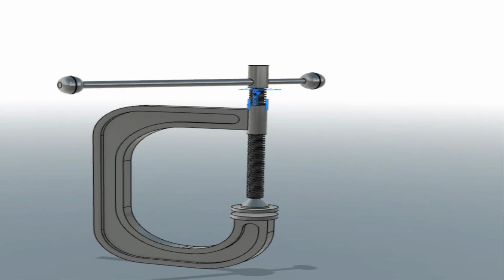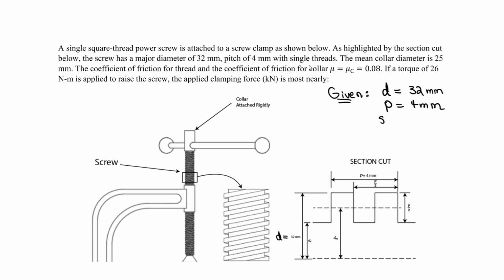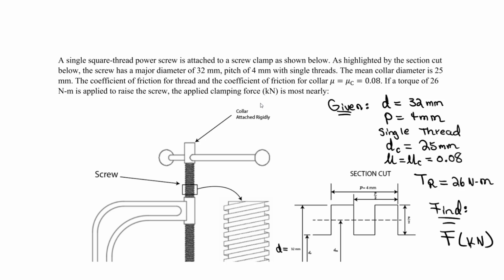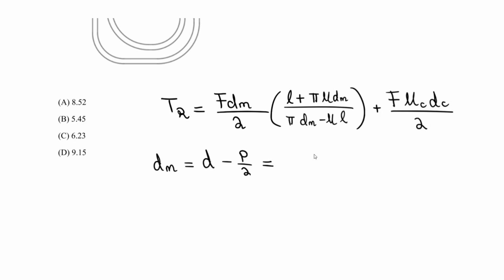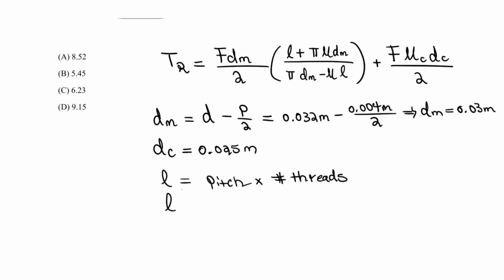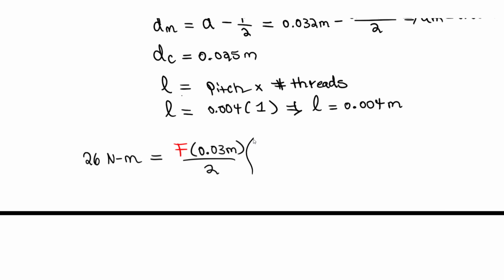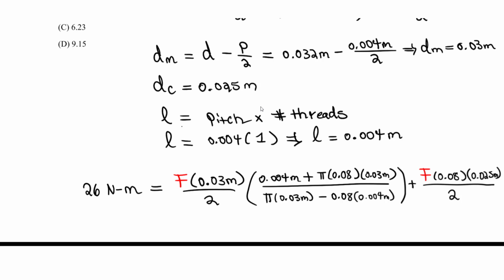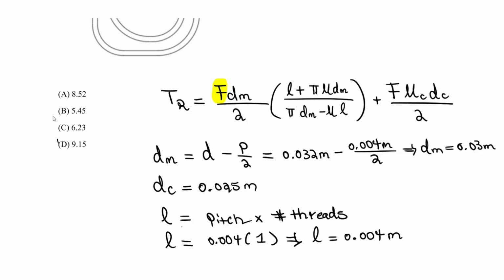FE Exam Review - FE Mechanical - Mechanical Design - Square Thread Power Screws